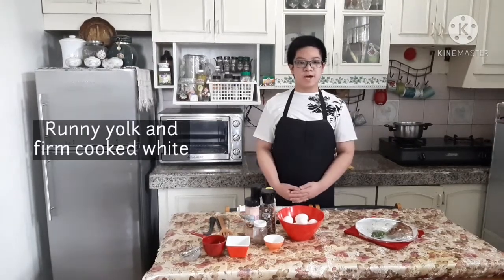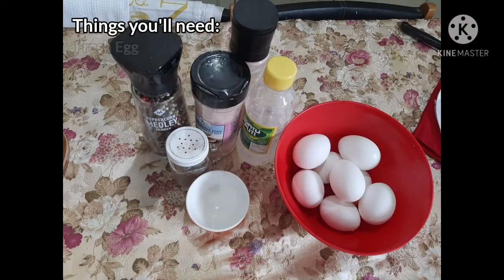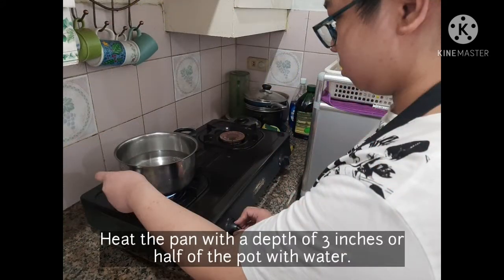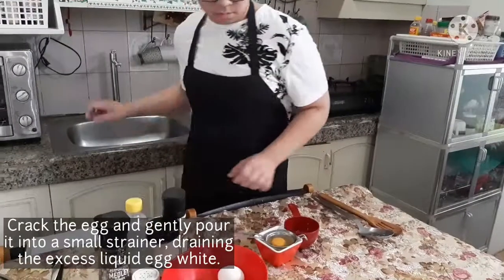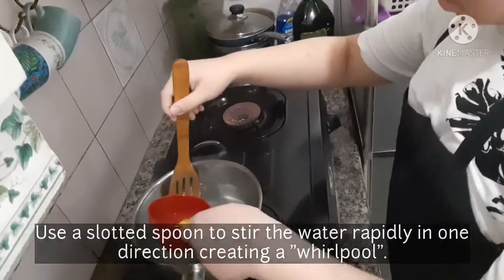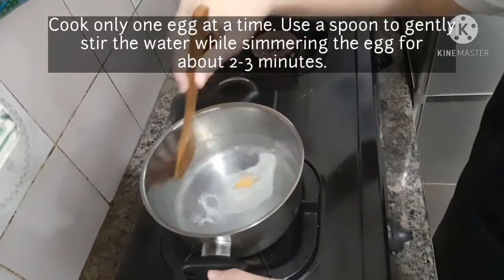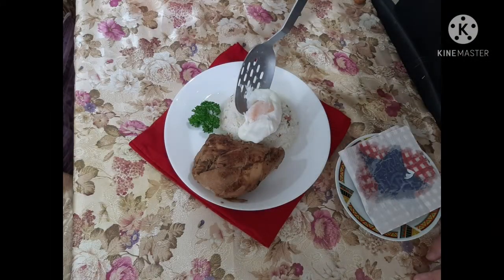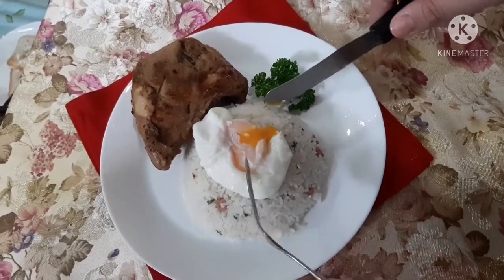Poached Egg | TLE Grade 8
3rd QUARTER
TLE Grade 8 Poached Egg